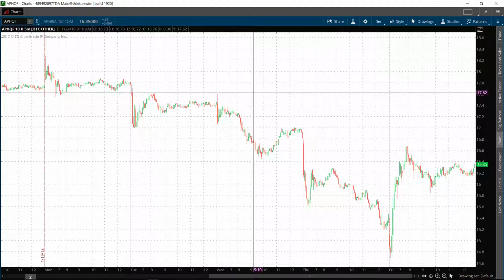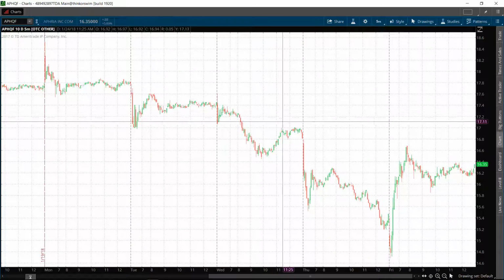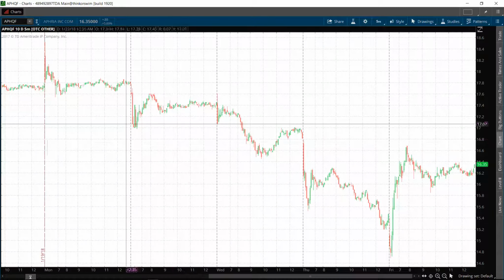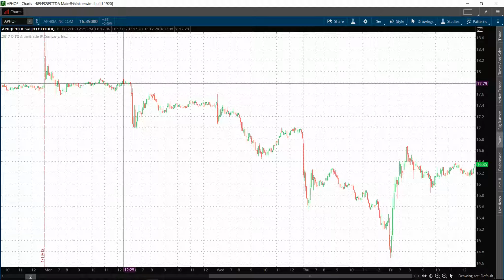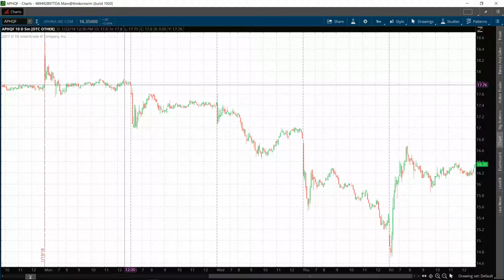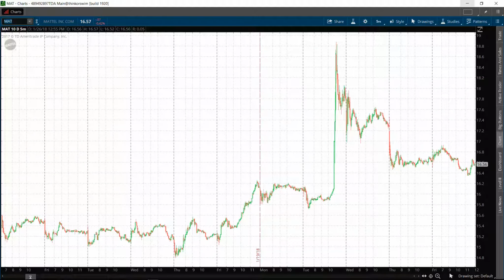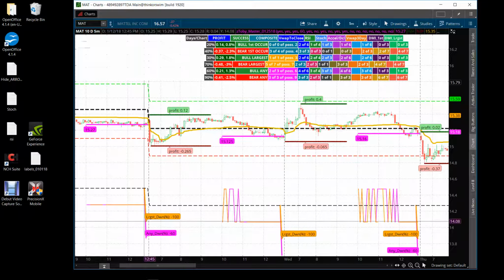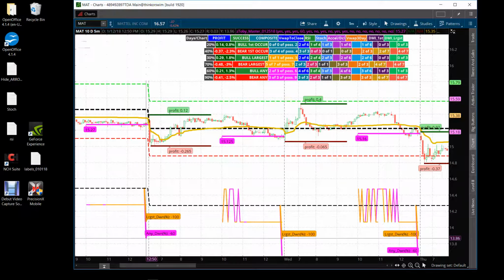Part1: The Gap between day's end and next day start - Predictive Stock Program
A short video showing the gap or spike in the stock price which occurs between the end of one trading day, and the beginnning of the next.